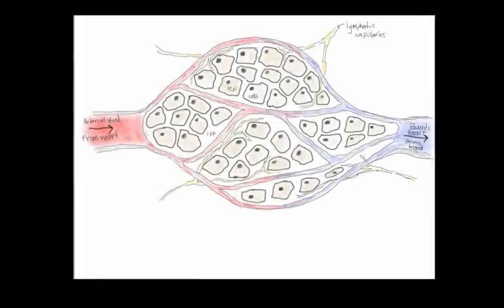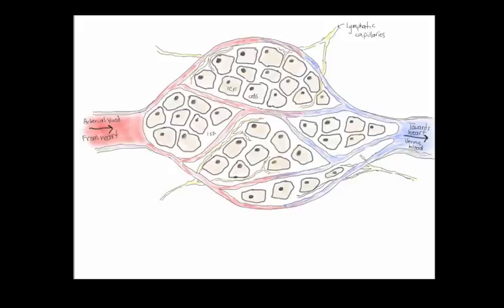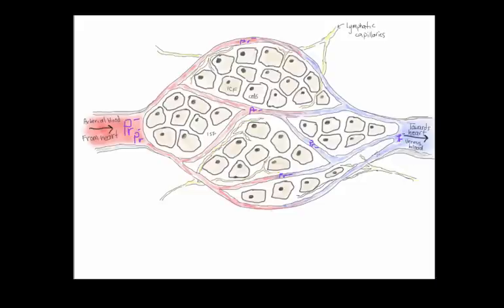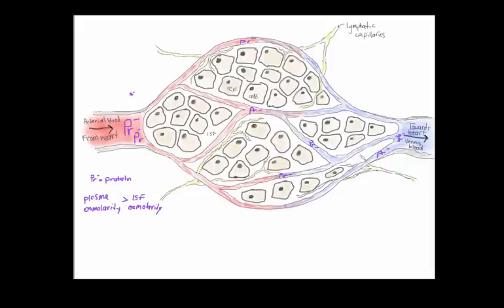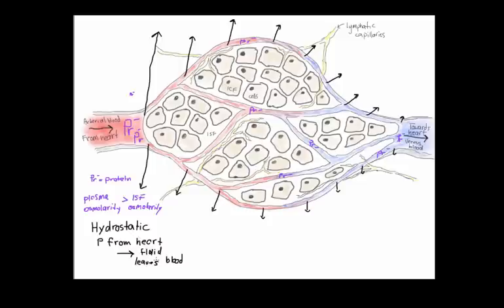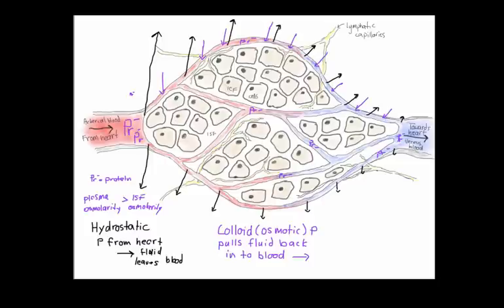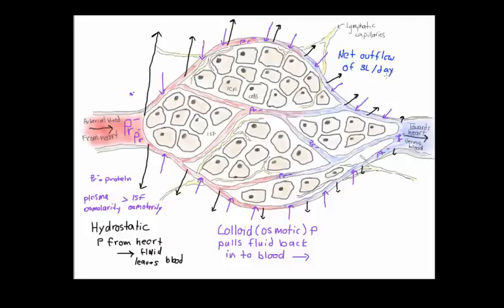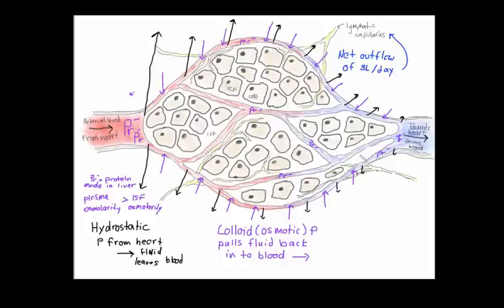formation of lymphatic fluid